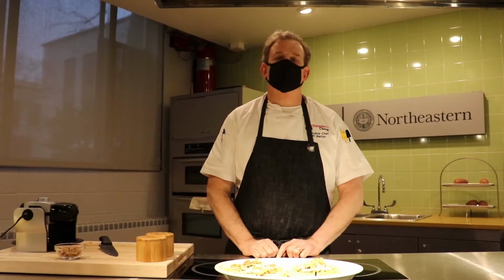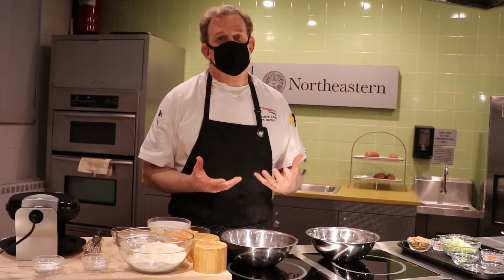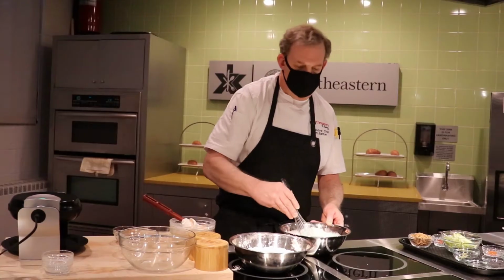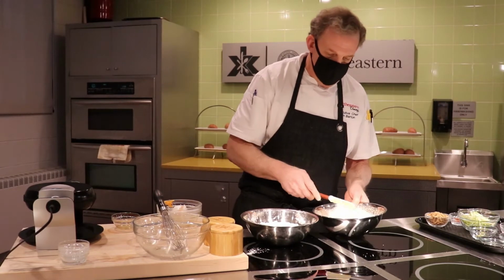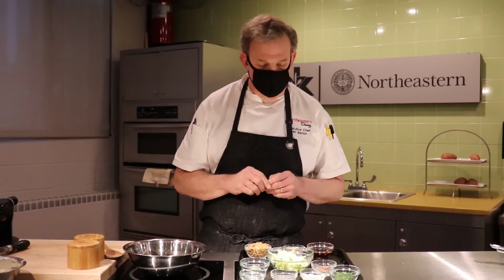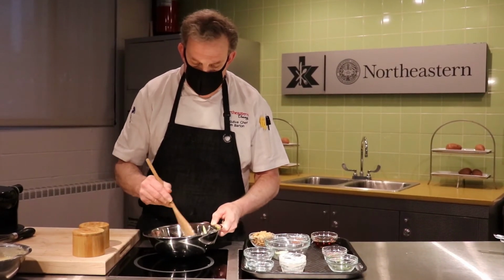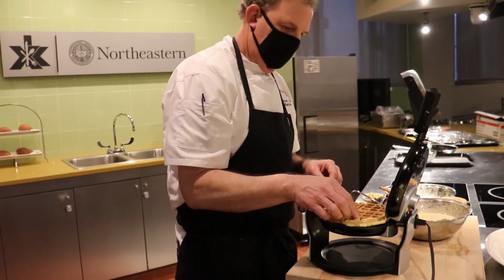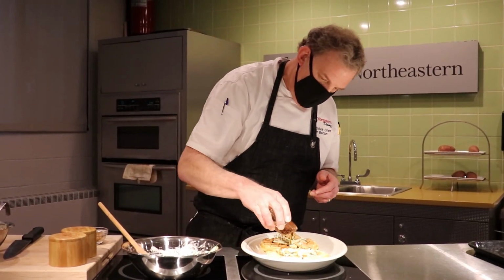Teaching Kitchen | Sweet Potato & Apple Waffle | Chef Tom Barton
Teaching Kitchen @ Home

Intro: 0:00
Apple Slicing: 0:17
Waffle Batter: 0:57
Granny Smith Apple Slaw: 3:19
Spicy Maple: 4:15
Waffle: 4:34
Plating: 5:20

——Equipment List
1 large mixing bowl
3 smaller mixing bowls
Rubber spat
Whisk
Cutting board
Knife
Waffle iron

——Granola Ingredients
Olive Oil 3/4 tsp
Pure Maple Syrup 3/4 tsp
Turbinado Sugar 2 tbsp
Ground Cinnamon 1/4 tsp
2 Old Fashioned Oatmeal Cereal, Dry 1/4 cup
Rice Krispies Cereal 2 tbsp
Quinoa, Dry 1/2 tsp
Pumpkin Seeds, Hulled 3/4 tsp
Chia Seeds 3/4 tsp
Orange Zest, Fresh 1/8 tsp
Kosher Salt

——Granola Preparation
1) Make Syrup
In a medium saucepan, whisk together the oil, sugar, maple, and cinnamon. Bring to a simmer on the stove until the sugar crystals are dissolved, and the syrup has thickened. (3-5 minutes)
2) Toss Granola
In a large mixing bowl, toss all of the dry ingredients together to evenly combine. Pour the syrup into the dry ingredients while mixing with a rubber spatula. Stir the mixture until it has the consistency of wet sand.
3) Bake Granola
Spread the granola in an even layer on a baking sheet and bake at 275ºF. Start checking the granola at 30 minutes for even browning, but it could take up to 45 minutes based on your oven. Cool, crumble into crunchy crumbles and store at room temperature.

——Waffle Ingredients
Sweet Potato Puree 1/2 cup
All Purpose Flour 1/2 cup
Whole Wheat Flour 1/2 cup
Eggs 1 ea
Baking Powder 1/2 tsp
Pure Maple Syrup 1-1/2 tsp
Kosher Salt 1/8 tsp
Skim Milk 1 cup
Granny Smith Apples, 1 ea
Fat Free Greek Yogurt 2 tbsp
Lime Juice, Fresh, Strained 1 tbsp
Lime Zest, Grated 1/8 tsp
Cayenne Pepper 1/8 tsp (or less to reduce spice)
Poppy Seeds 1/4 tsp
Cilantro, Fresh, Chopped 1-1/2 tsp
Pure Maple Syrup 2 tbsp

——Waffle Preparation
1) Make waffle batter
In a large mixing bowl, whisk together both flours, baking powder, and salt. In a small bowl, whisk together the sweet potato puree, eggs, maple syrup, and skim milk. Fold the wet ingredients into the dry ingredients until everything is incorporated.
2) Prepare slaw
Cut the apples into julienne strips. In a medium bowl, whisk the yogurt, lime juice, lime zest, salt, pepper, and poppy seeds together. Mix the yogurt mixture with the apples and add the cilantro. Keep chilled.
3) Make spicy maple
Stir the cayenne into the maple syrup.
4) Cook waffle and serve
Pour about 1/2 cup of waffle batter onto a hot, greased iron. Cook for 4-6 minutes until golden brown and fully set. To serve, top each waffle with the following:
1/2 cup apple slaw
1 tbsp. spicy maple syrup
1/8 cup ancient grain granola